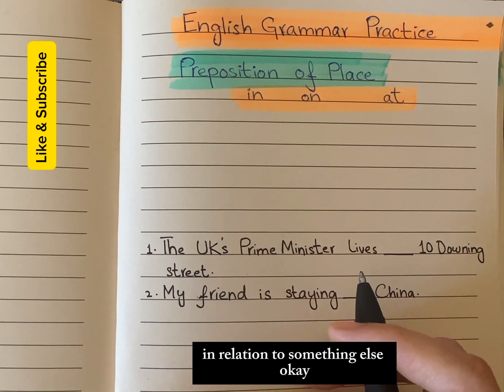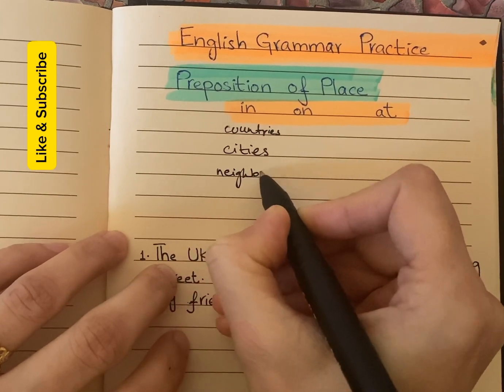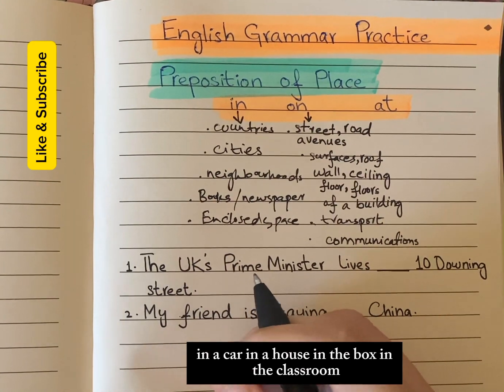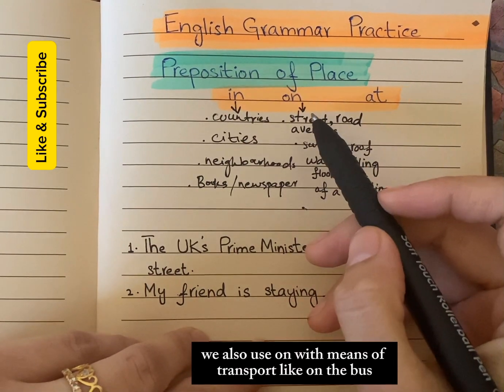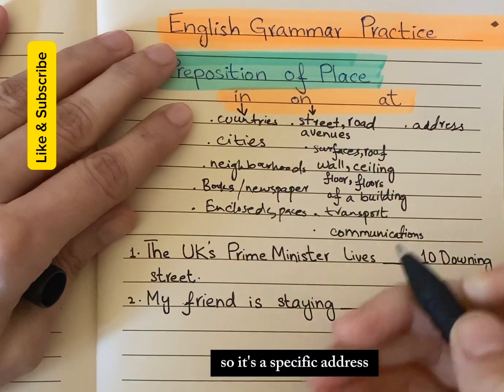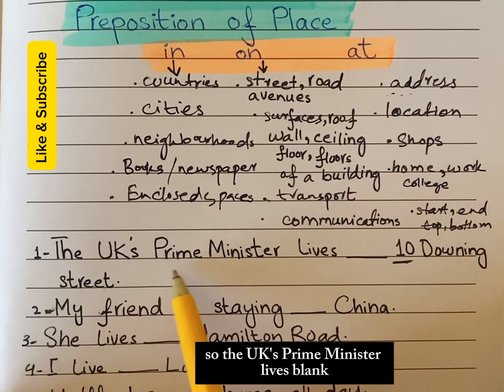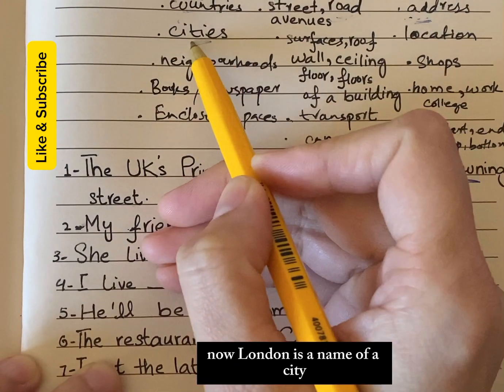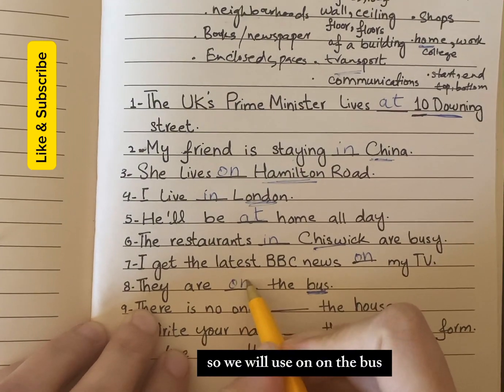IN/ ON/ AT - English Grammar | Prepositions of Place | COMPLETE GUIDE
In this lesson we’ll learn about prepositions of place in, on, at.
We’ll learn what a preposition is, when do we use preposition of place, I’ll go over many different situations showing you when to use each preposition; we’ll also practise with a number of sentences.
When do we use preposition in?
When do we use preposition on?
When do we use preposition at?

انگلش بول چال

ఆంగ్లము నేర్చుకో

Learn English
Speak English
Become fluent in English
Learn English